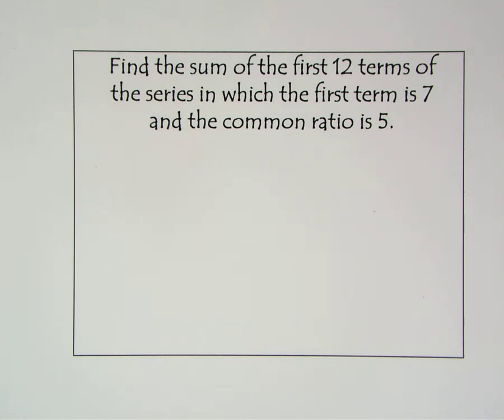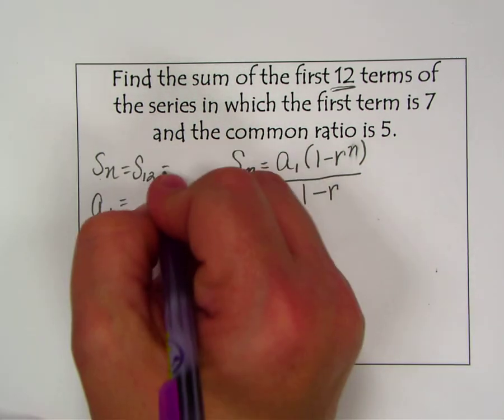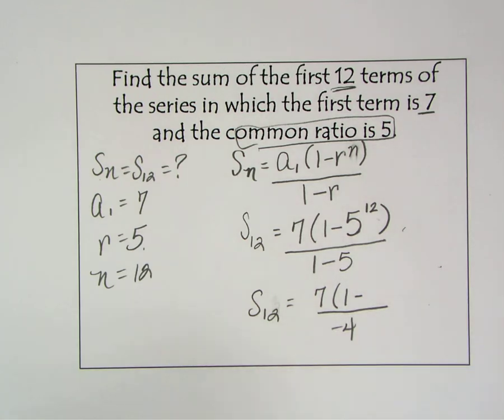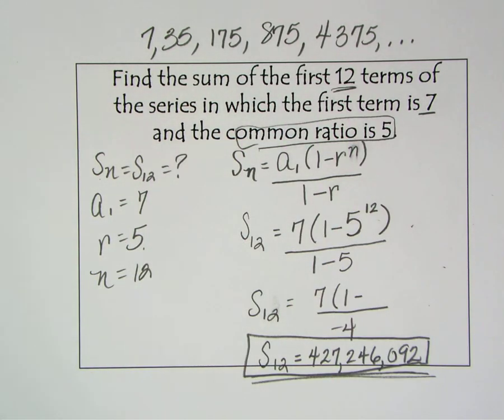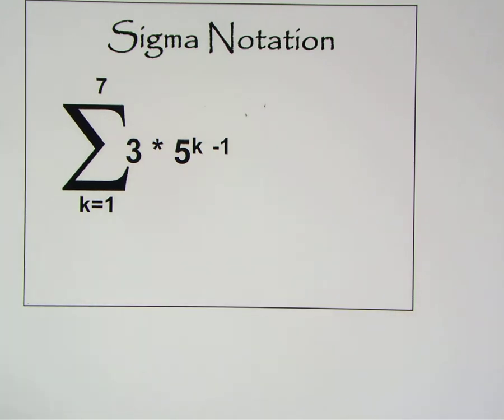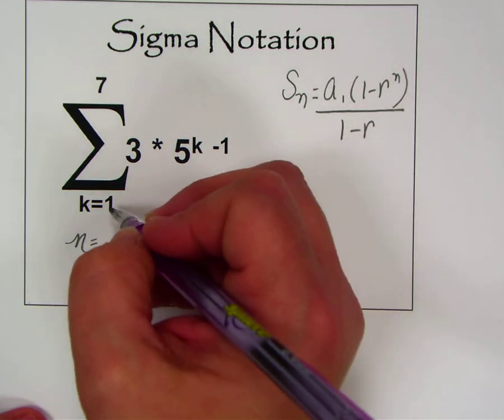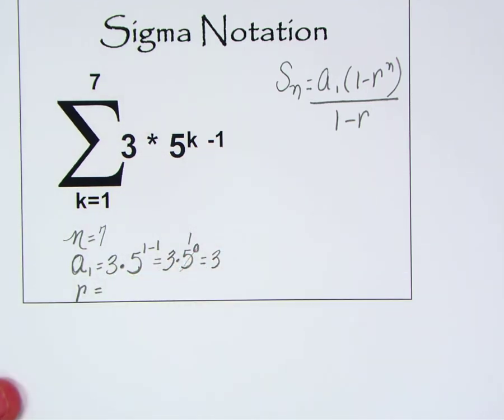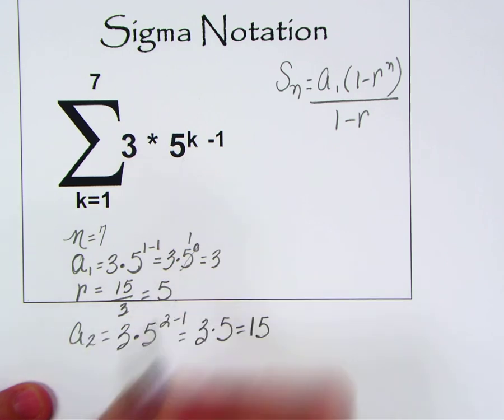geometric seq and ser VIDEO 5